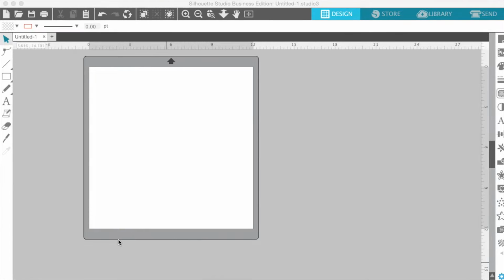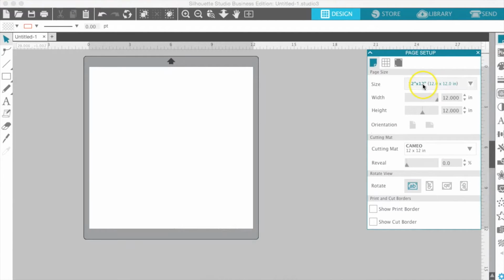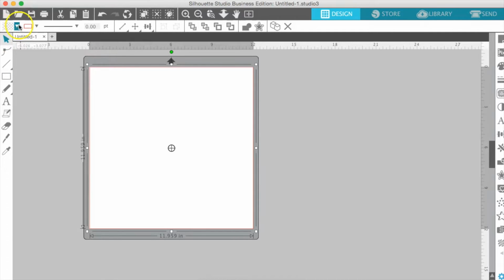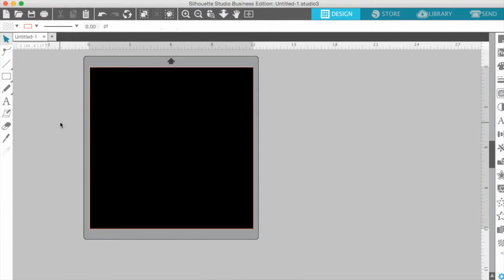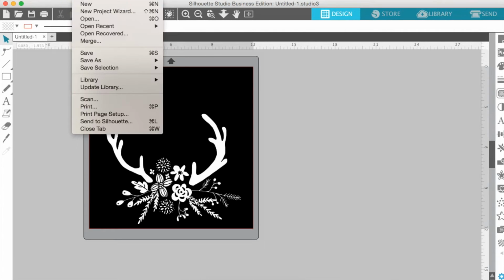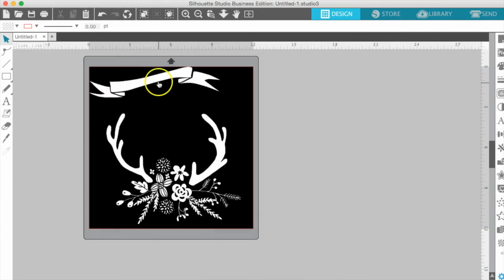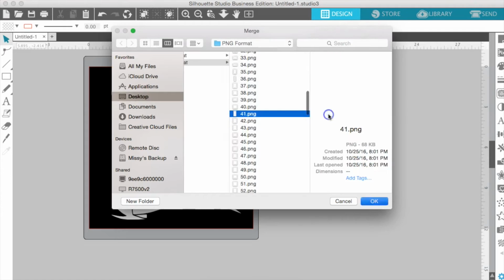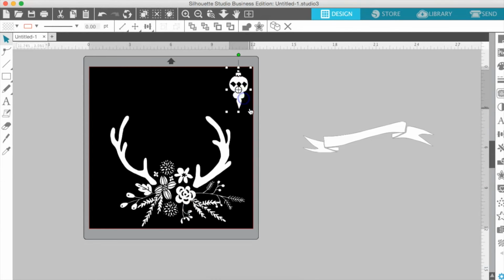How to open multiple files into one design page - Silhouette Studio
Do you want to incorporate more than one graphic into your design? Learn how to open multiple files into one design page in Silhouette Studio in this tutorial using the merge function. Full written guide below 👇